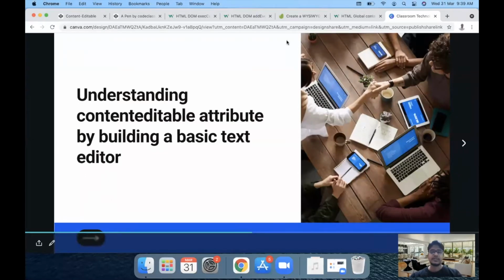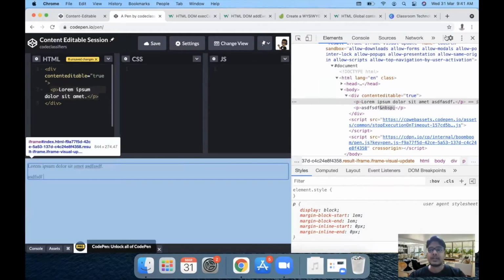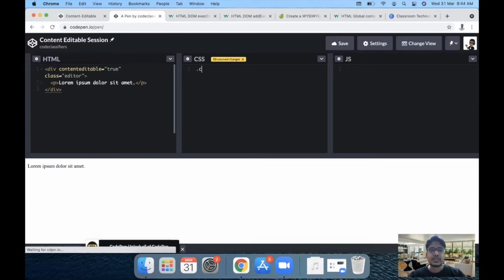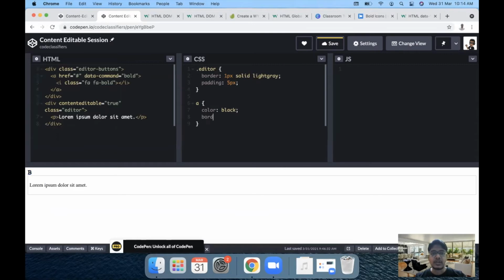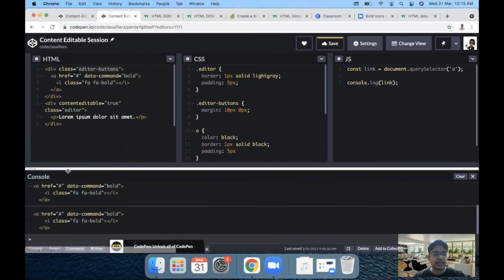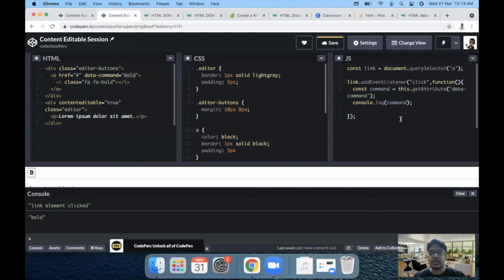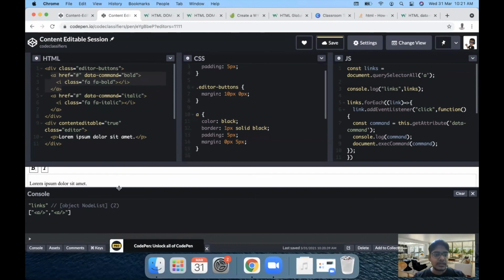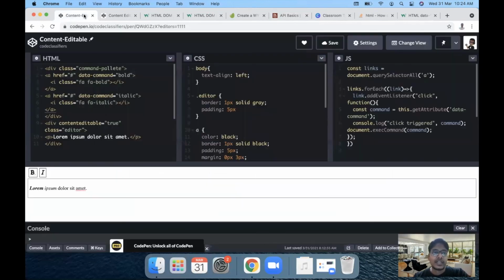Learn about content editable CSS attribute by making a basic text editor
In this video we are going to learn about what content editable attribute is, how it can be used to make a particular HTML element editable. Then we learn about execCommand in Javascript and how to use it for text manipulation.